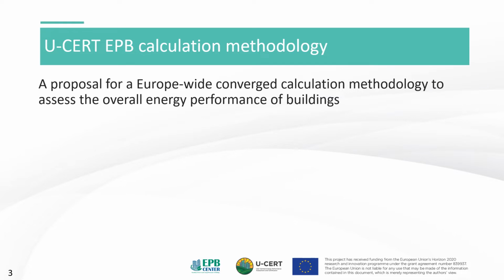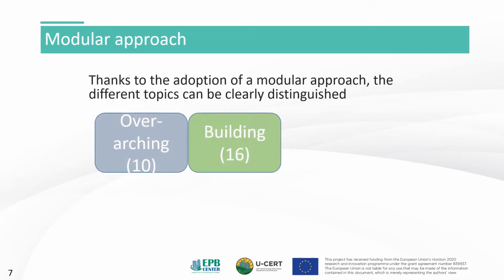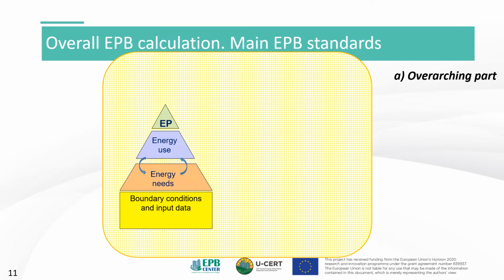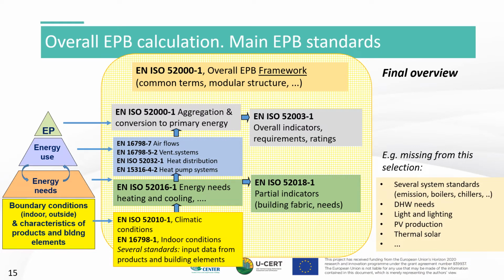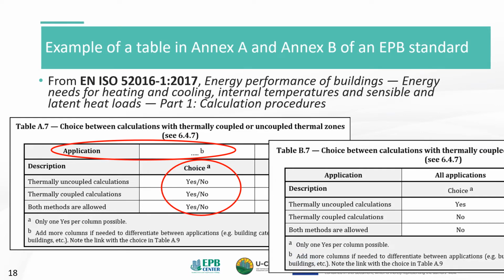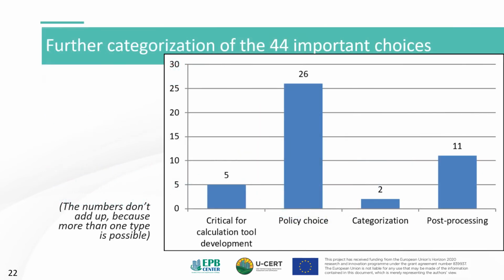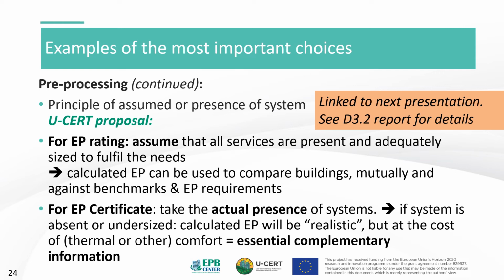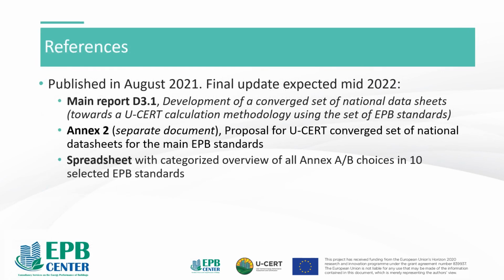Dick van Dijk - Towards a converged EPB calculation methodology using the set of EPB standards